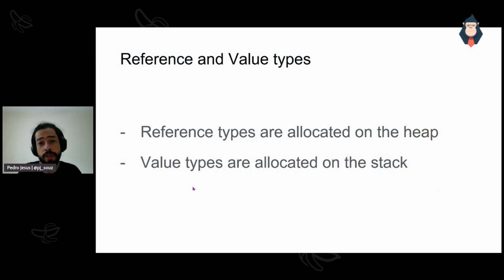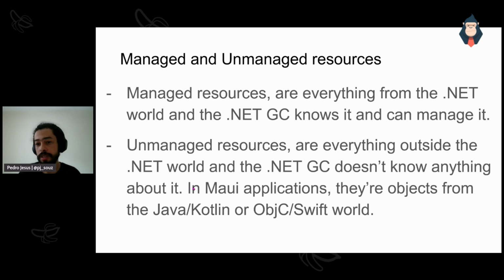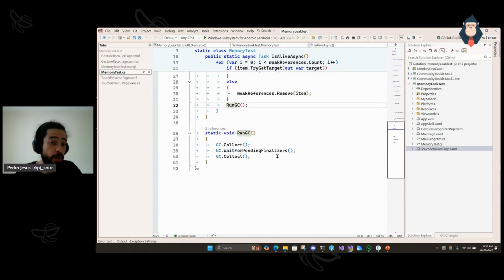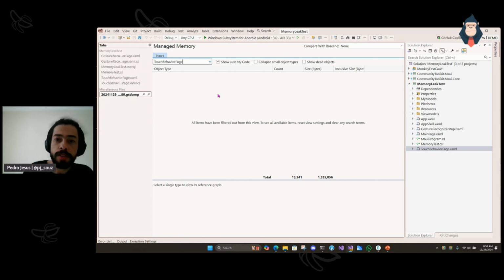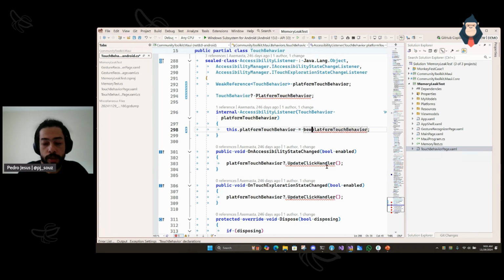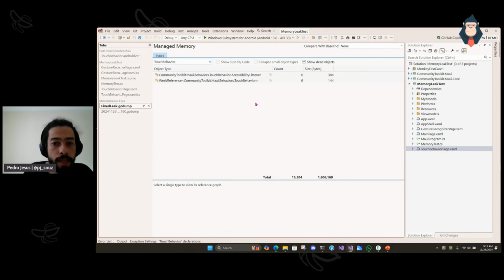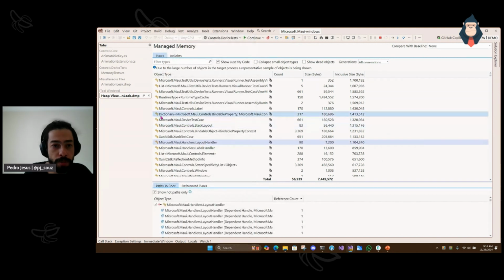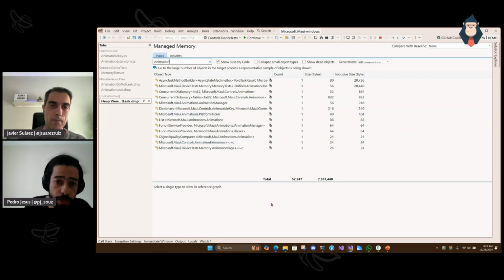[Monkey Conf 2024] Debugging memory leaks in .NET MAUI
During your career, you have probably had to deal with memory leaks, and you likely didn't find the best references to help you with this task. In this hands-on presentation, I will show you how to debug and fix a memory leak.